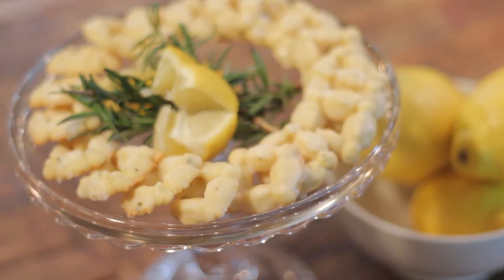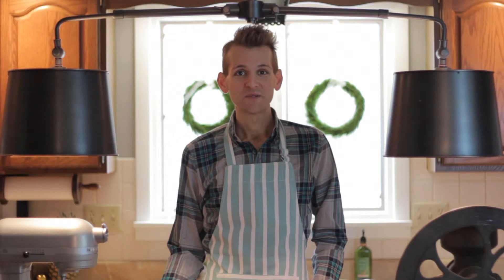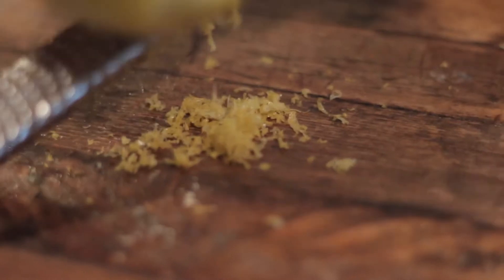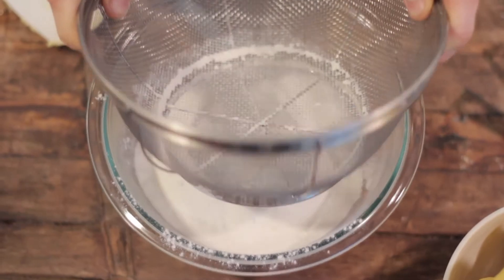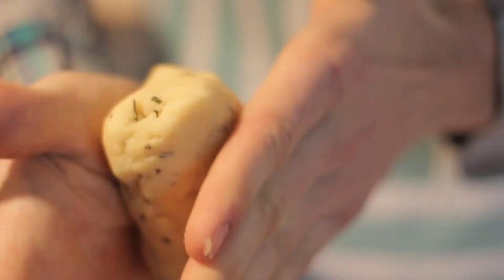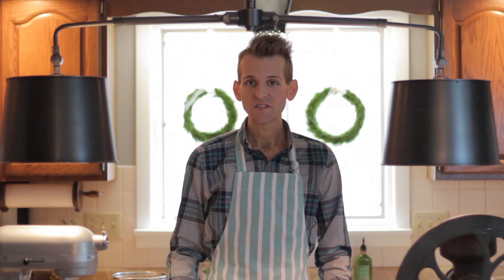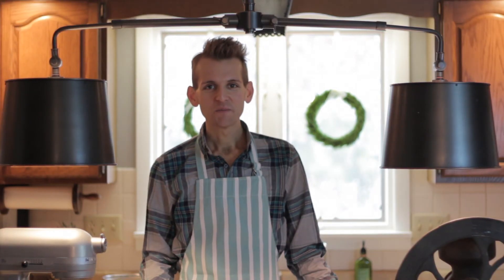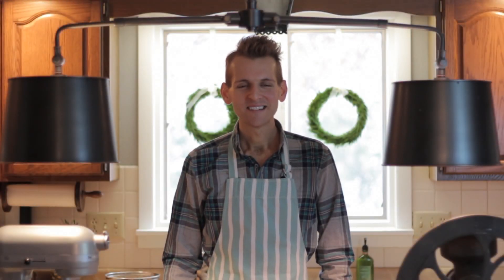Lemon Rosemary Tea Cookies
THE COOKIES

- 1/2 cup butter at room temperature
- 1 1/2 ounces cream cheese at room temperature
- zest from one lemon
- juice of 1/2 lemon
- 1 1/4 cup all-purpose flour
- 1/4 teaspoon salt
- 1/4 cup powdered sugar
- 1 tablespoon minced rosemary (optional)

In an electric mixer, cream butter and cream cheese together until light and fluffy. Add the lemon zest and juice and incorporate it. Sift the dry ingredients and add them to the wet. Mix until the dough comes together around the paddle. Add minced rosemary and mix thoroughly. Using a cookie press, press out any air bubbles back into the mixing bowl and press cookies directly onto a baking sheet. Bake at 350 degrees for 10-12 minutes. The cookies should be lightly golden on the bottom and still light on top.

THE GLAZE

- 1/2 cup to 1 cup powdered sugar

Blend together lemon juice with enough powdered sugar to create a thick glaze. Dip the cookies in the glaze or spread on top of the cookies with a whisk or spoon.